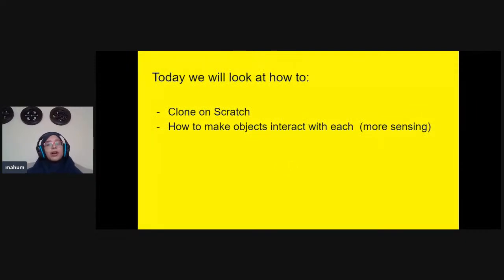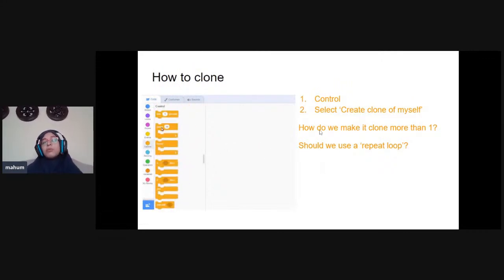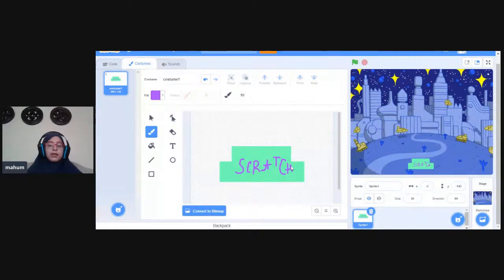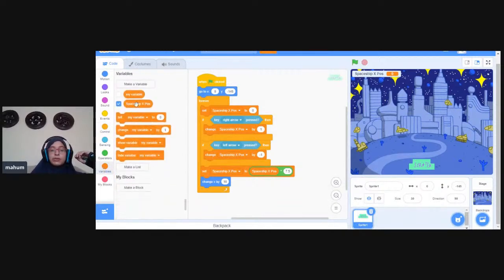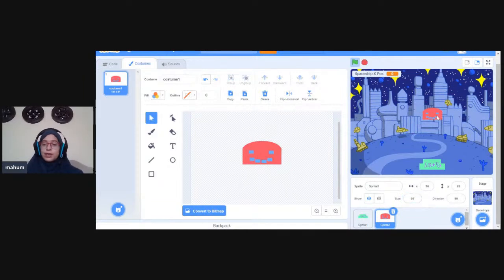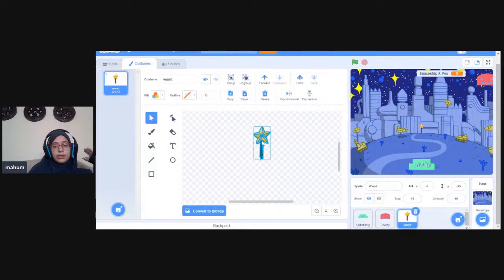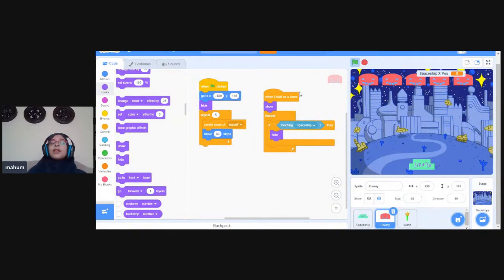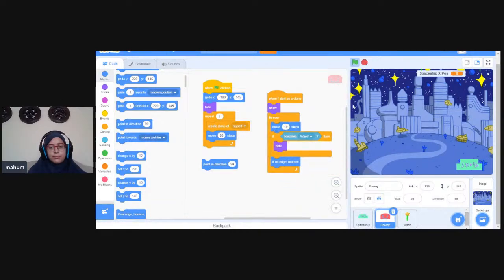Scratch Camp | Space Invaders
Scratch Camp
Space Invaders